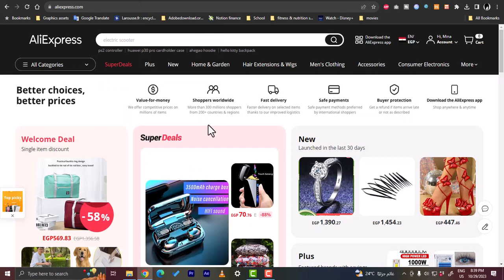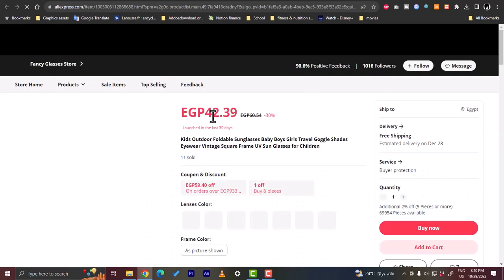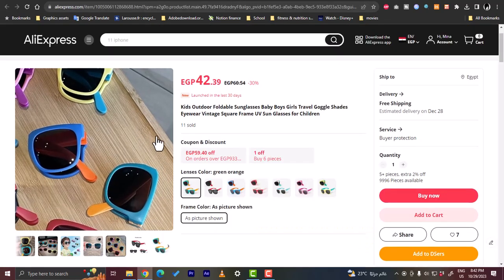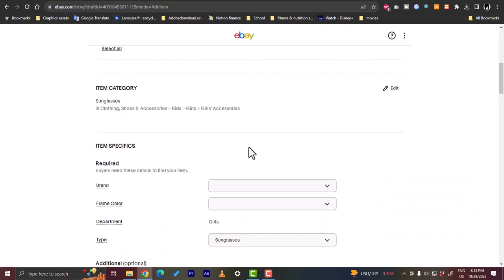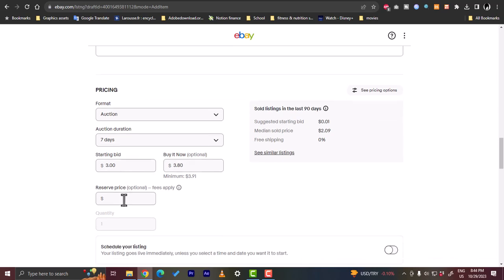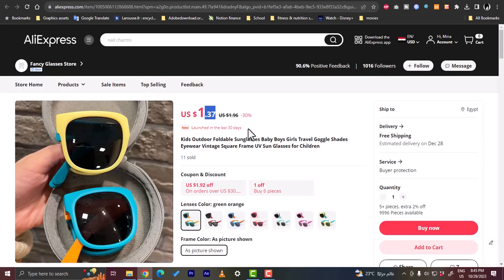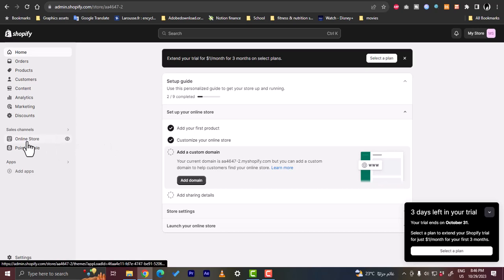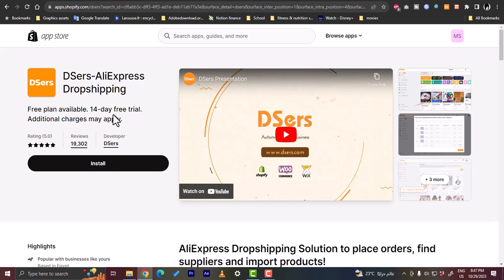How to Dropship on eBay From Aliexpress | eBay Dropshipping Tutorial 2025